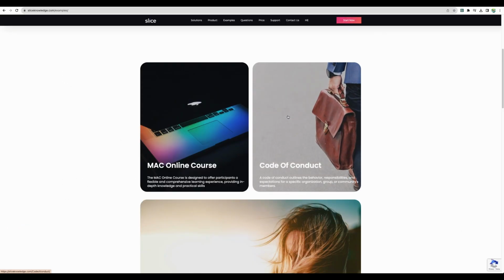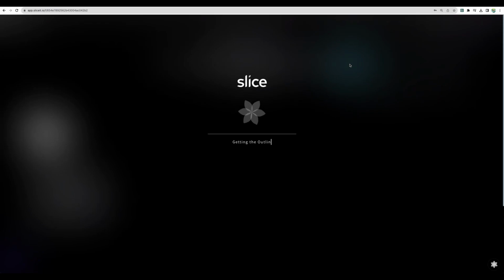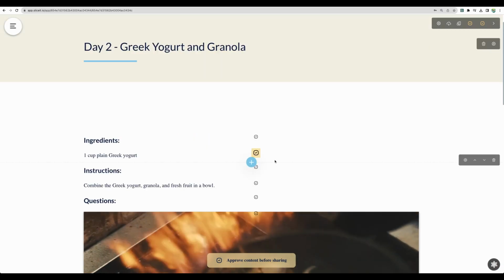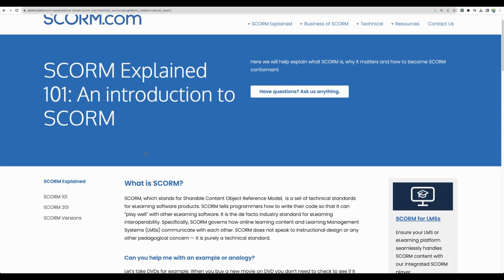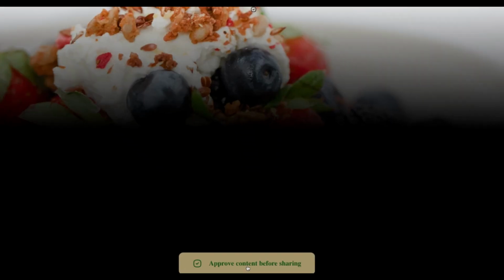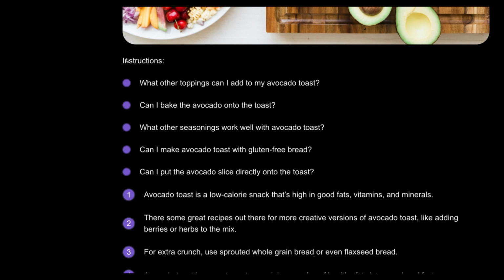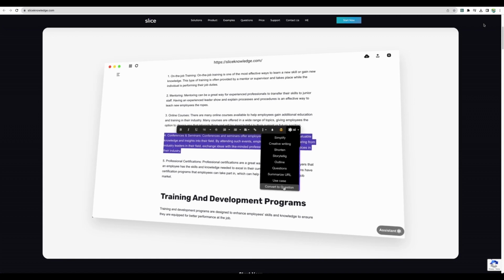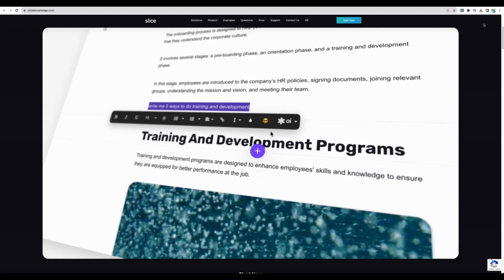🎓 Slice Knowledge Review: AI Creates Your Online Course for You? [DEMO]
Welcome to Slice Knowledge review! 🚀

🎓✨ Are you ready to unleash the full potential of e-learning with AI? 👉 Check out the demo now and elevate your online teaching experience! 🚀🤖📚

🔥 Discover the revolutionary tool that's changing the game for course creators, educators, and product managers alike! Say goodbye to the confusion of compiling course material from scratch or hiring expensive designers. 🚫👨‍🍳📉

🔑 Key Features:
- AI-course builder: Outlines, content, visuals, and more created by AI
- Customizable professional project templates
- Engaging content layouts: cards, lists, tables, conversations
- Interactive multimedia content: images, galleries, carousels, sound clips, video layouts
- Assessments tools: MCQs, true/false, ratings, open-ended questions
- Multilingual support & interface: English, Hebrew, Arabic, French, Spanish, Russian, and more 🌍
- Over 200 app integrations & LMS compatibility 🤝

🚀 Instantly convert existing materials into e-learning modules and polish them with simple multimedia editing tools. Export with ease for any LMS or website.

🤩 Suitable for you?
- Course Creators
- Educators
- Product Managers

🏆 A stellar alternative to:
- Jasper
- Kahoot
- Kartra

Plus, enjoy these perks:
- Export unlimited courses 🔄
- Interactive video 📹 & screen recording 🎥
- AI image generation 🖼️
- Multilingual GUI & publishing 🈴
- Automated translation 📝
- Optional watermark 🏷️
- Advanced analytics 📊

Don't miss your chance to streamline your e-learning creation process.

🎁 Grab the AppSumo lifetime deal now and step into the simplicity of AI-powered course creation with Slice Knowledge. 💼📈

📹 Watch our demo and see how Slice Knowledge can literally take your ideas to a ready-to-share online course in minutes!